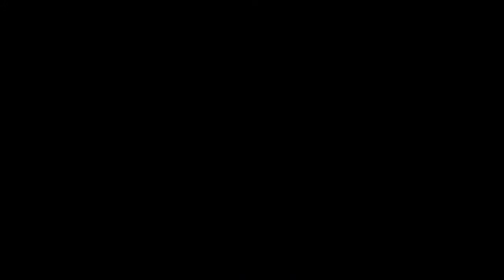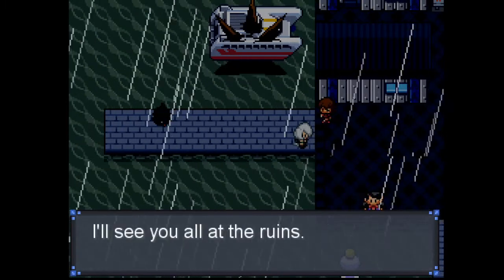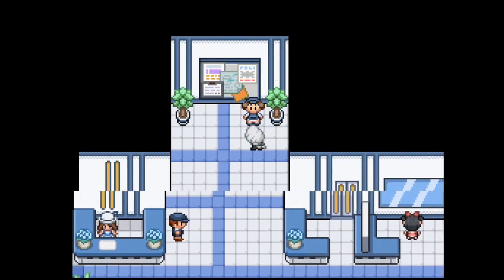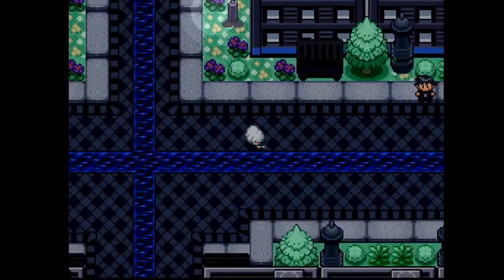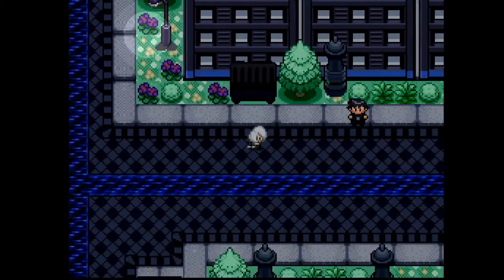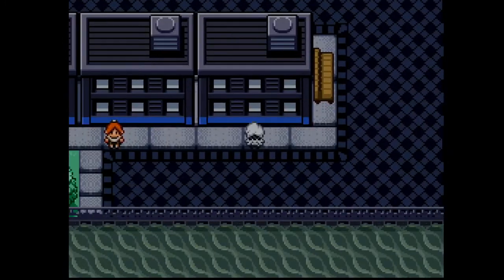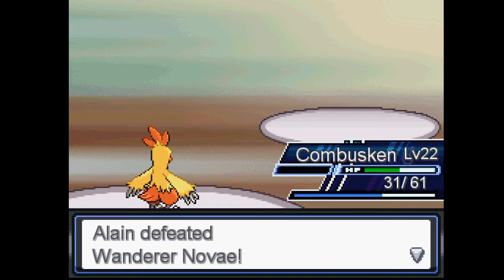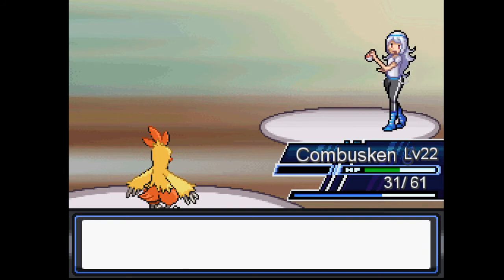Pokemon Rejuvenation East Gearen City Help Center Request Part 8: yuh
oof good morning hope u all have been well wanted to make a seperate video from the lets play just doing all of the help center request for gearen city yuh